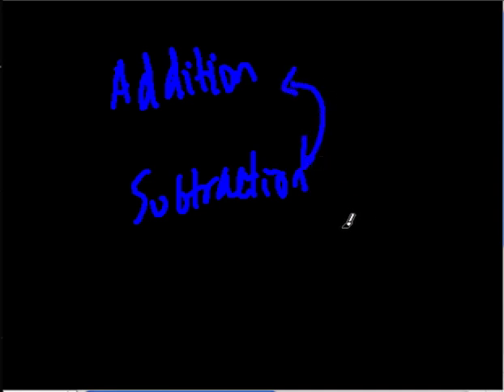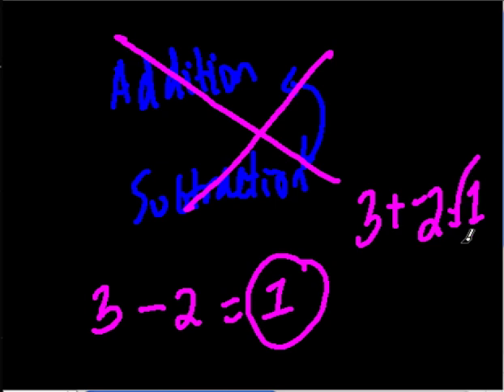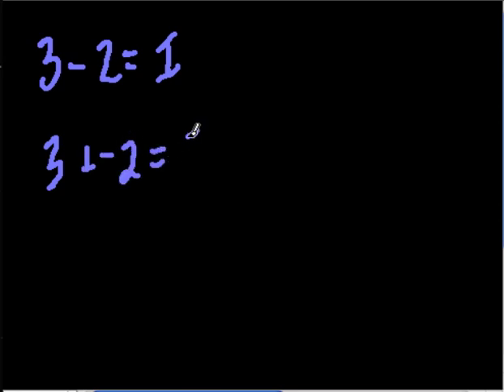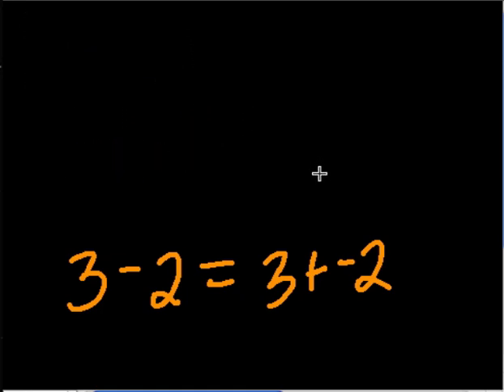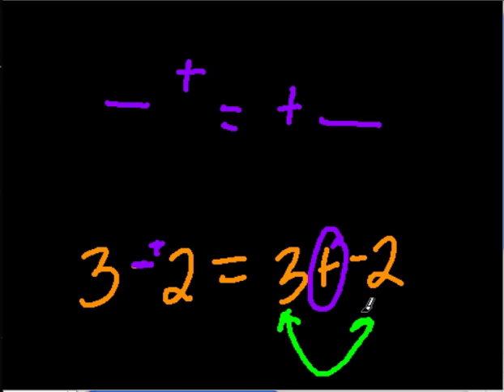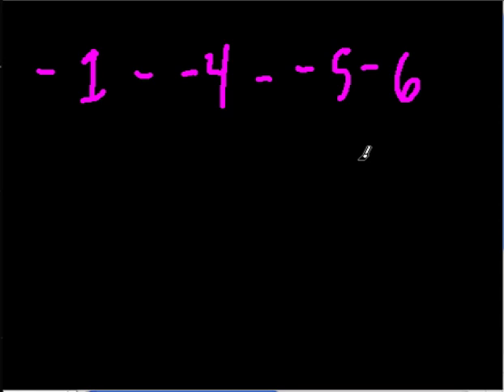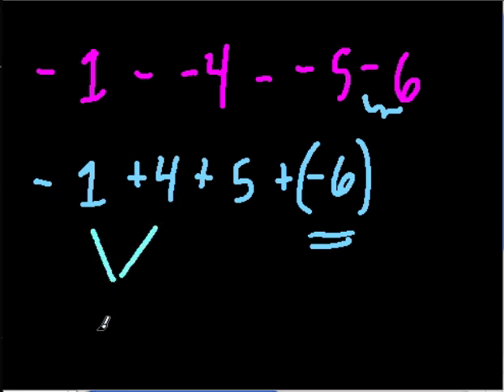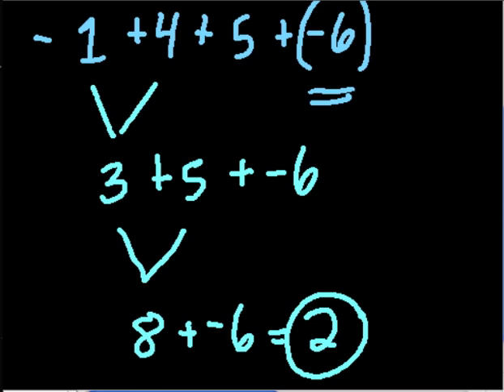Connections Between Addition and Subtraction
This video shows us how to use addition to solve for subtraction.